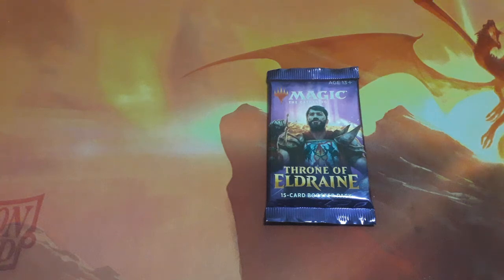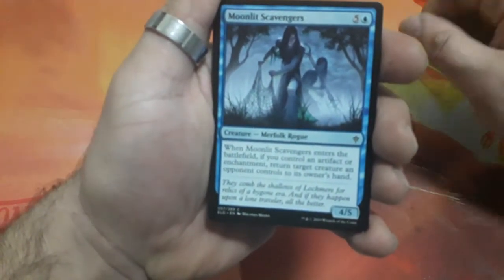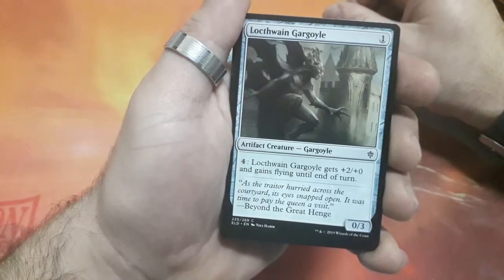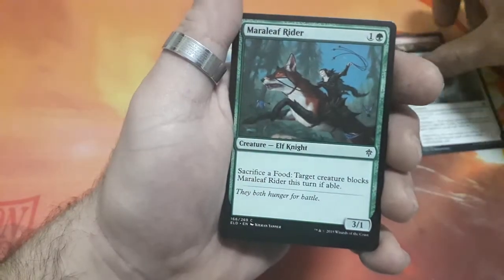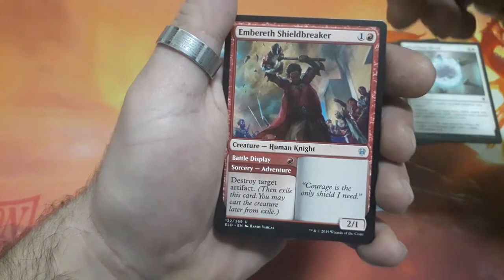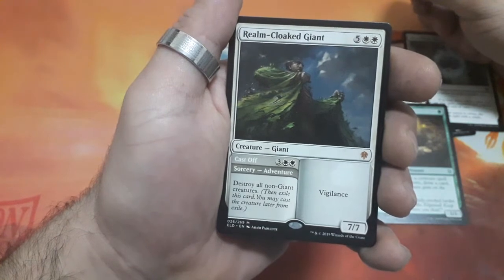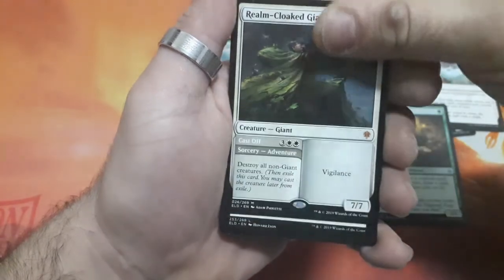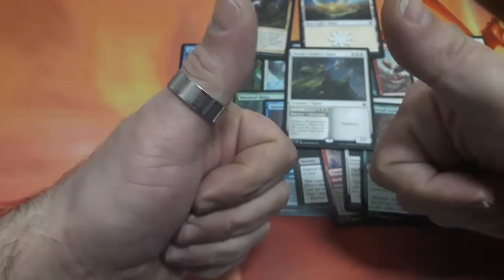MTG - Booster Opening + Review - Throne Of Eldraine